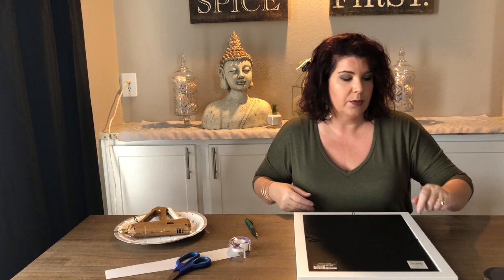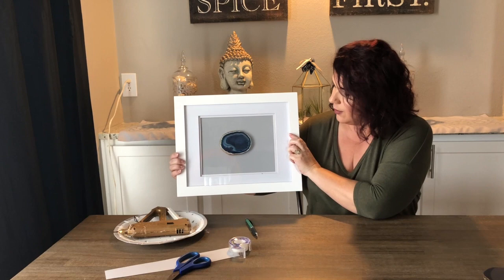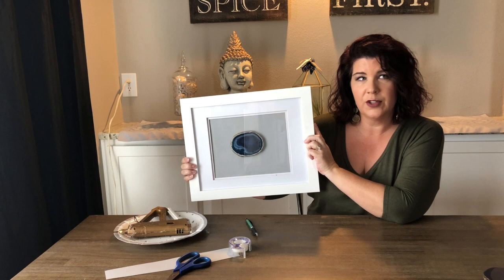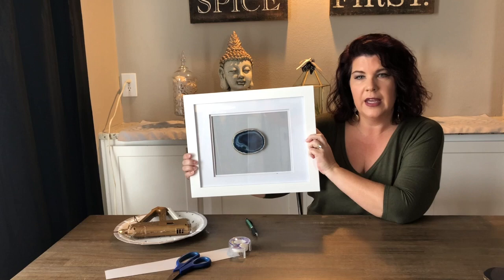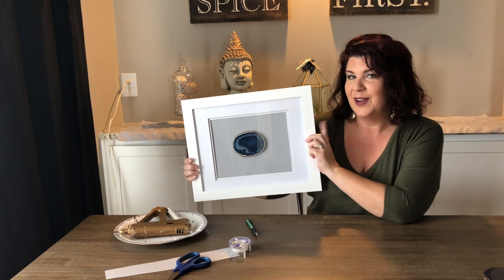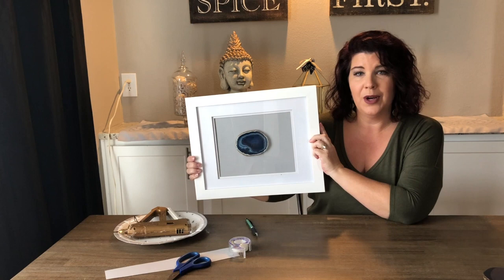Agate Wall Art DIY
If you are looking for more home and holiday decor tutorials, I am posting weekly videos on Instagram and YouTube!

Don't want to miss a video? Make sure your notifications are on!

Spring decor ideas, Wall Art Diy, DIY home decor, Agate art DIY, DIY home decor,